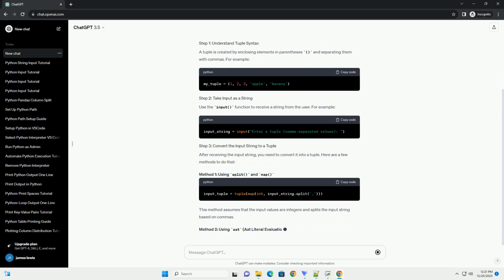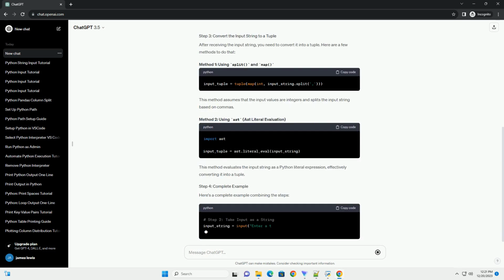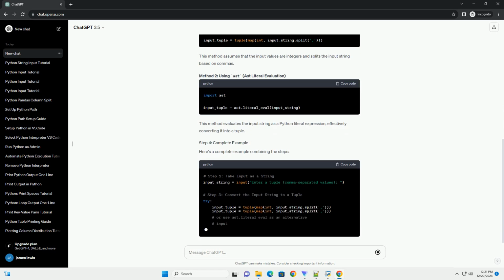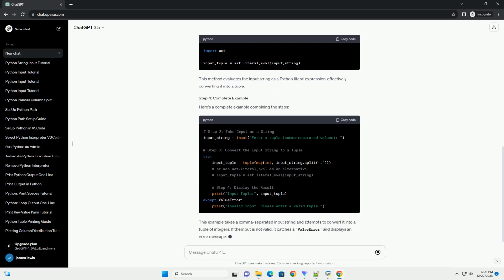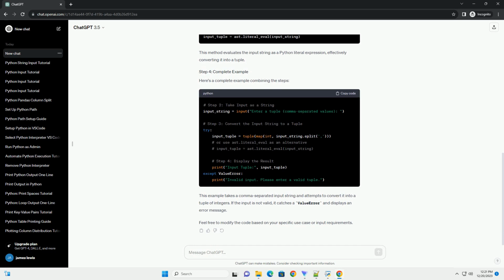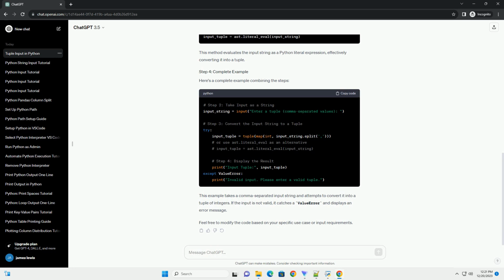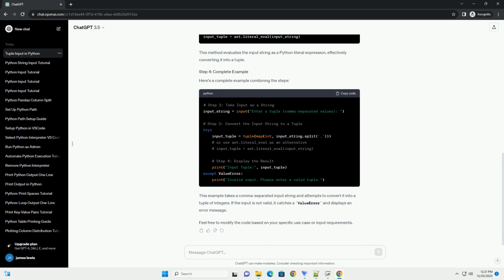how to take tuple as input in python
Certainly! In Python, a tuple is an ordered and immutable collection of elements. Tuples are often used to group related data together. Taking a tuple as input in Python is a straightforward process, and I'll guide you through it with a simple tutorial.
To take a tuple as input in Python, you can use the input() function to receive a string, and then convert it into a tuple using various methods. Here's a step-by-step tutorial with code examples:
A tuple is created by enclosing elements in parentheses () and separating them with commas. For example:
Use the input() function to receive a string from the user. For example:
After receiving the input string, you need to convert it into a tuple. Here are a few methods to do that:
This method assumes that the input values are integers and splits the input string based on commas.
This method evaluates the input string as a Python literal expression, effectively converting it into a tuple.
Here's a complete example combining the steps:
This example takes a comma-separated input string and attempts to convert it into a tuple of integers. If the input is not valid, it catches a ValueError and displays an error message.
Feel free to modify the code based on your specific use case or input requirements.
ChatGPT